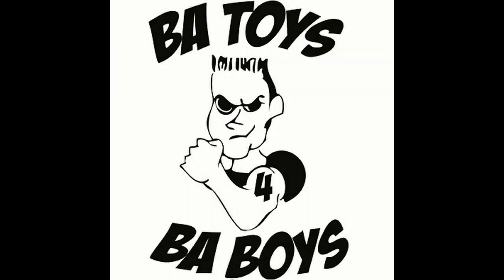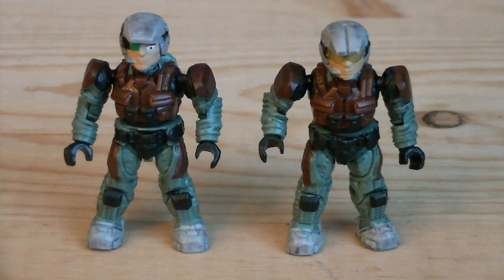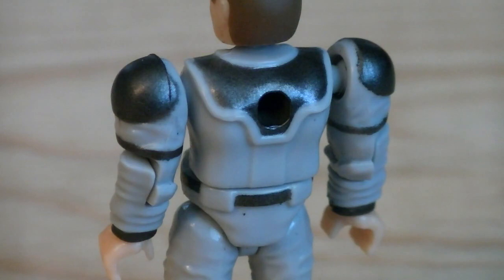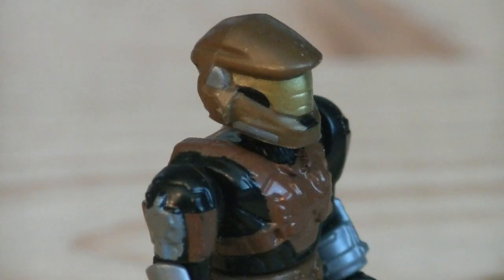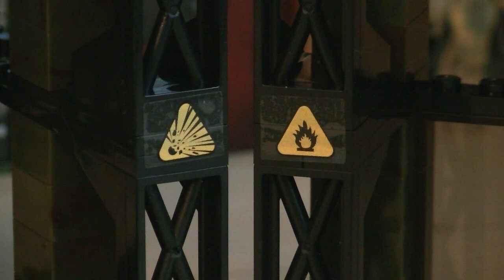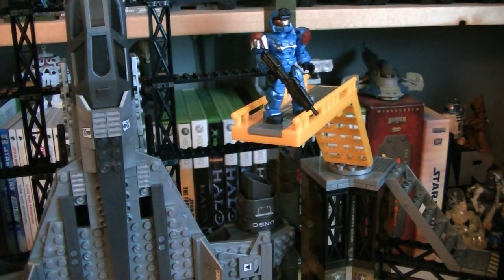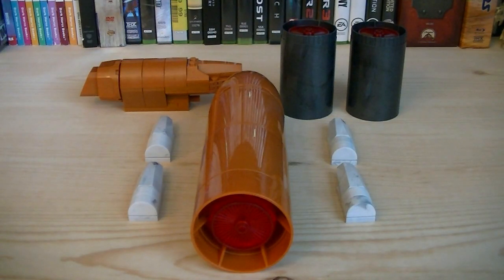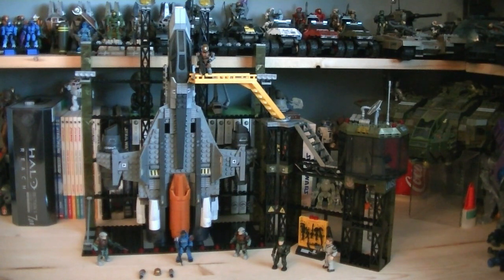Halo Mega Bloks 97017 Countdown (UNSC Sabre with Gantry) Review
Halo Mega Bloks 97017 Countdown; better know as the UNSC Sabre with Gantry! This set gives us one massive fighter with a truck load of goodies along with it! - "Your #1 stop for all your Mega Bloks needs, you will not find anything unworthy of BAToys4BABoys.com! All toys sold on this site are personally chosen by the site-owner. BAToys4BABoys strives for quality over quantity, hence the limited supply!"